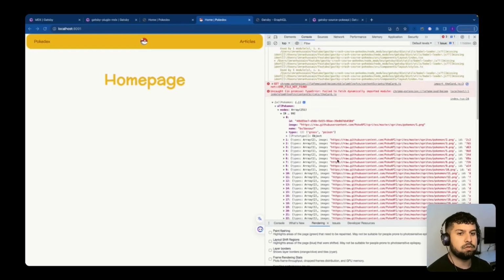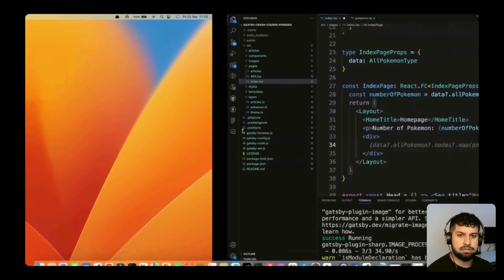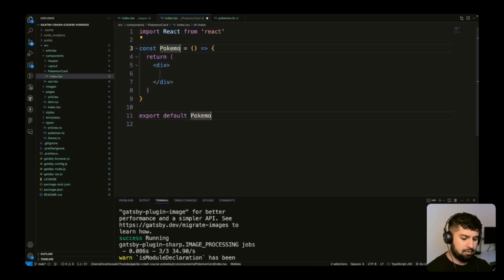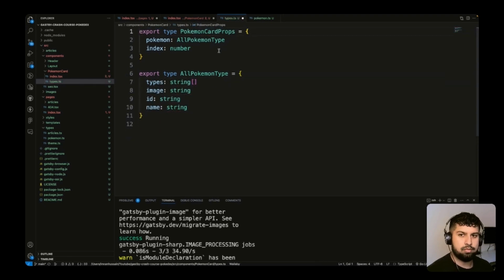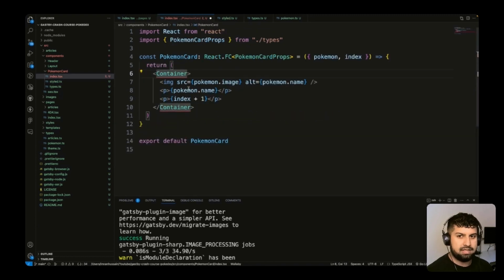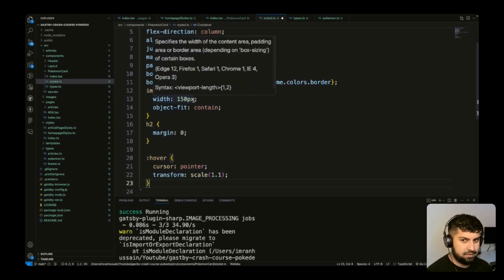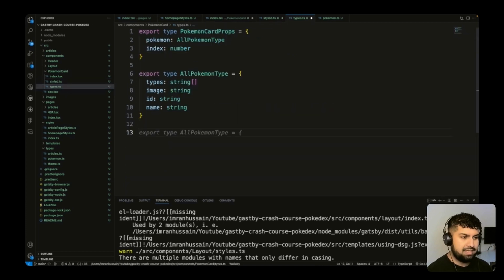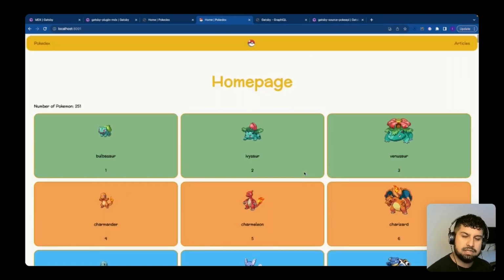9. GatsbyJS Tutorial - Rendering the Pokemon UI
Here I create reusable Pokemon card and list components with sample data in our Gatsby Pokedex. Includes component architecture, passing props, dynamically rendering a list of components and more.